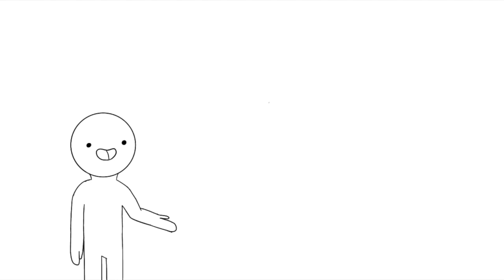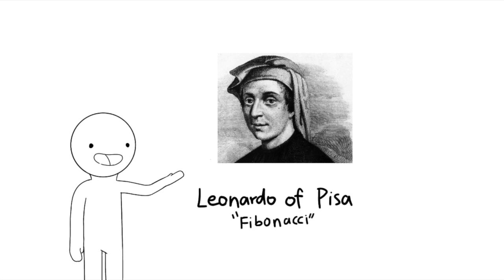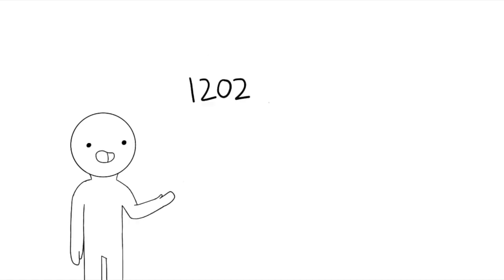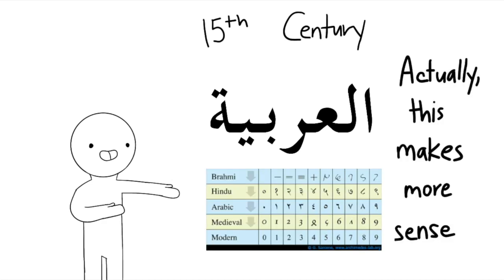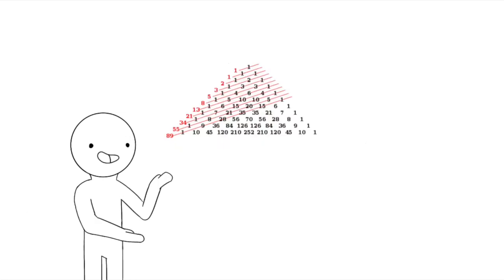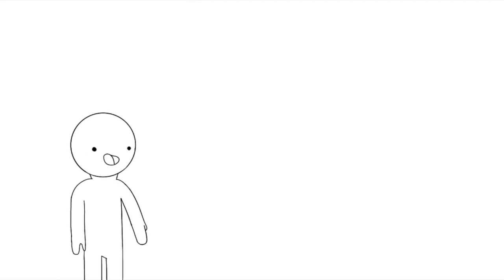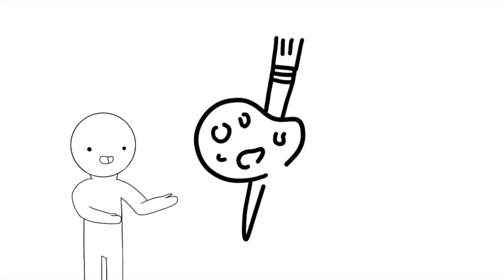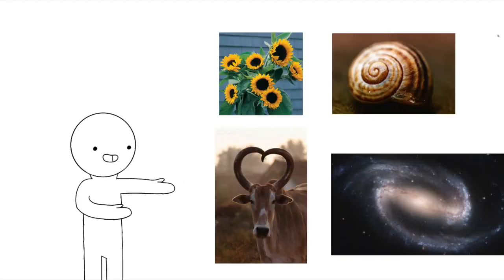Math project: Leonardo of Pisa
This video is about Leonardo of Pisa and the Fibonacci sequence